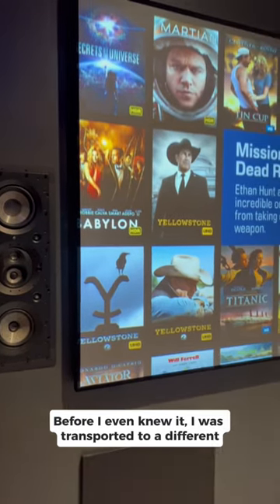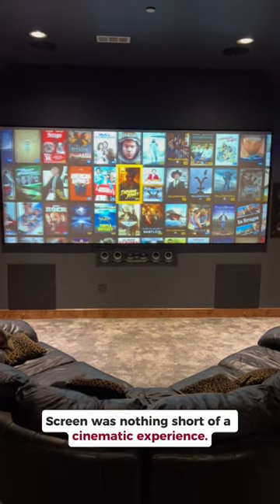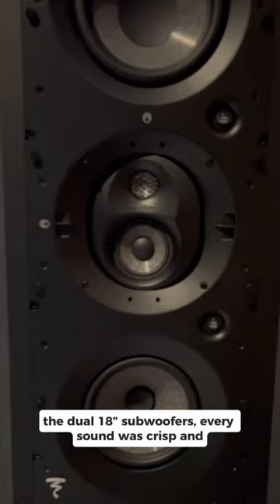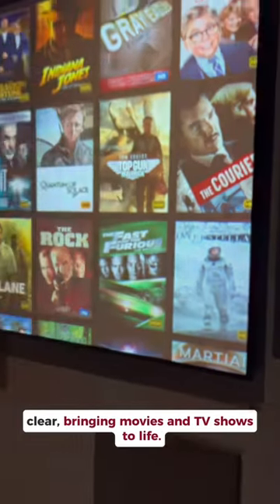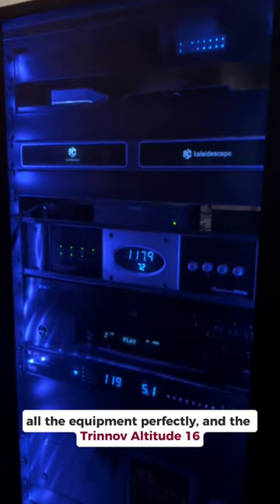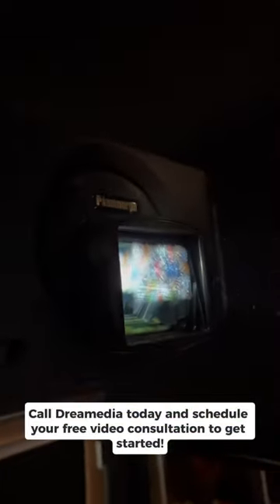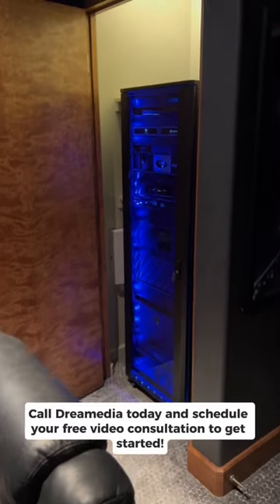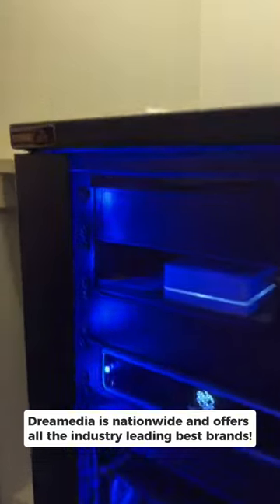7.2.4 Dolby Atmos Home Theater Experience FEATURING Focal/JVC/MadVR/Kaleidescape/Trinnov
*ASK about our premium Dreamedia+ program! TAKE YOUR EXPERIENCE TO THE NEXT LEVEL! Our DREAM team can provide full blown system design services including renderings, acoustic analysis, sound isolation, seating charts, sightlines, screen size, wiring layouts, and realistic 3D flythrough animations! Dreamedia's National Sales Director, Kellen personally manage all Dreamedia+ projects ensuring white glove service all the way through taking the stress out of building your DREAM Home Theater!*